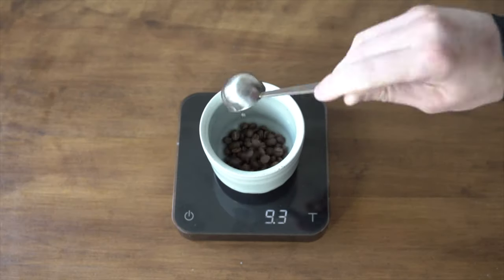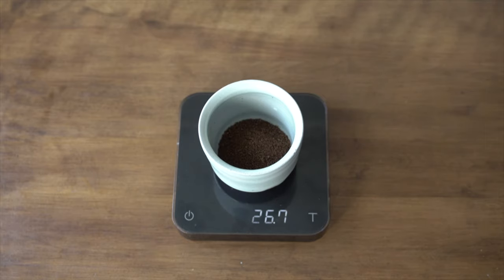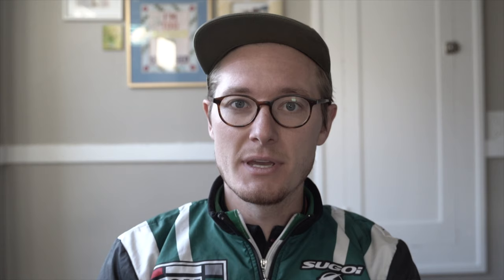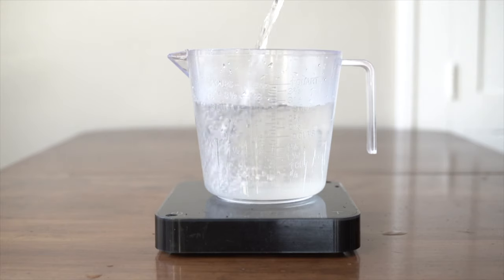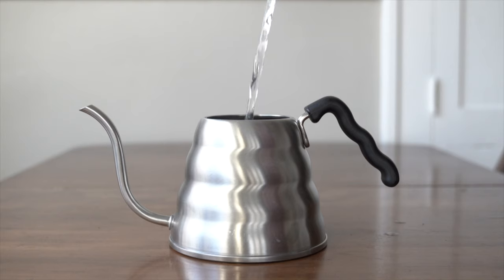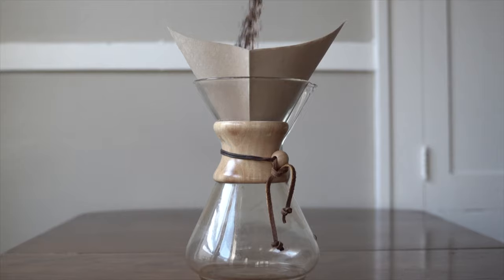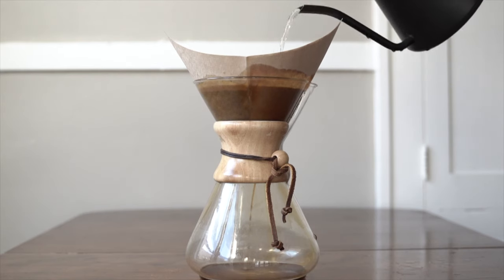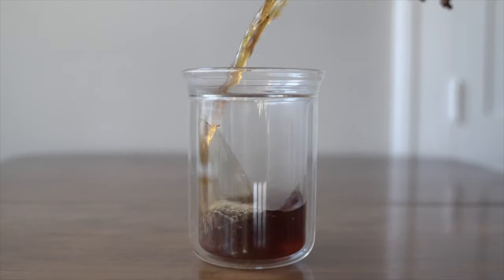SK Coffee VLOG: Ratio for Brewing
In this episode, I give you a super simple hack to create a great 1/16 ratio for brewing without the use of a scale. All you need is a measuring cup and a tablespoon.

PROCESS
- 7 tablespoons of coffee
- 4 cups/1 quart of water
- Place water into an empty kettle
- Add grounds to brewing mechanism
- Brew and enjoy!